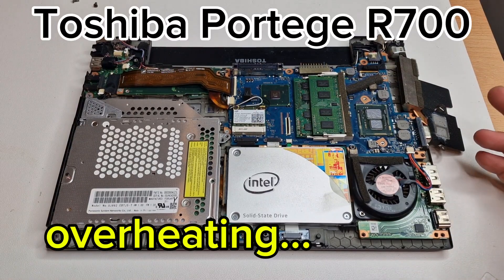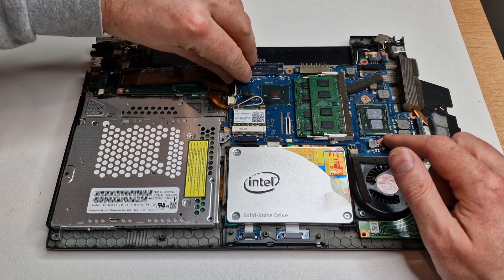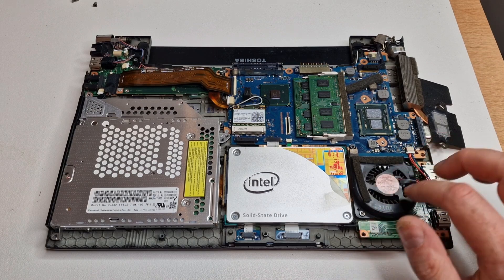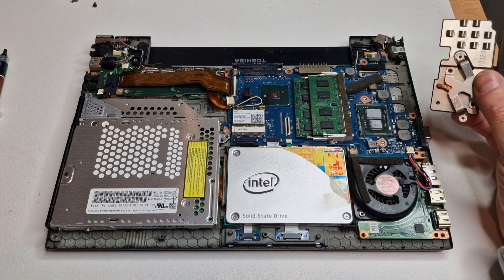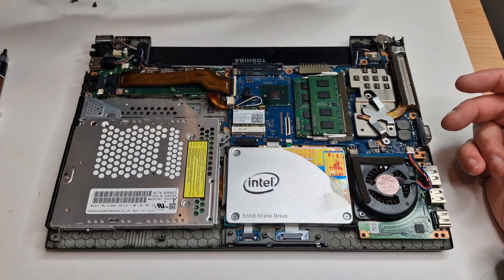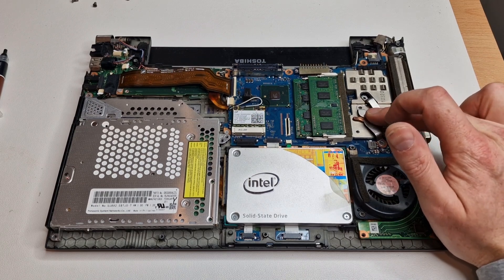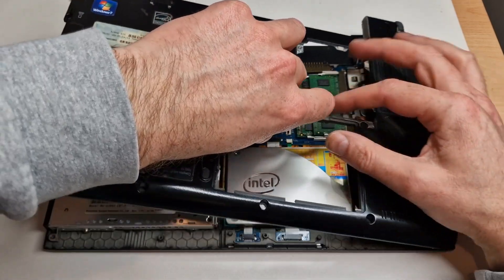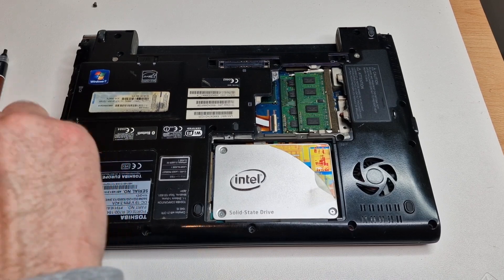Overheating Toshiba Portege R700 revisited... [THERMAL ISSUES!]